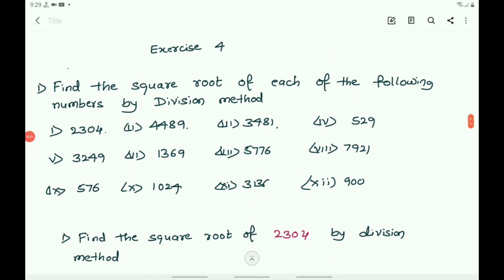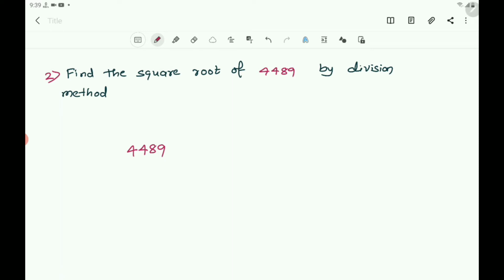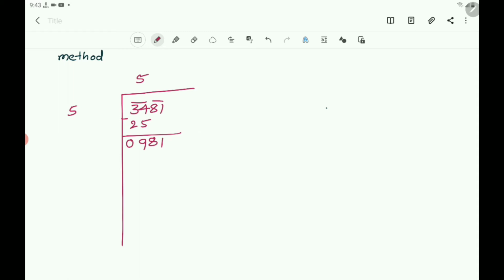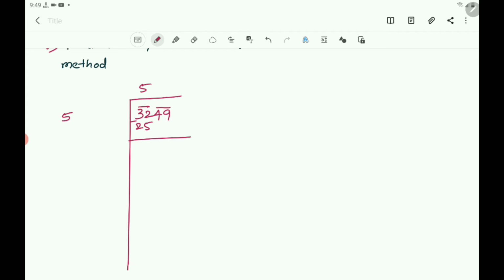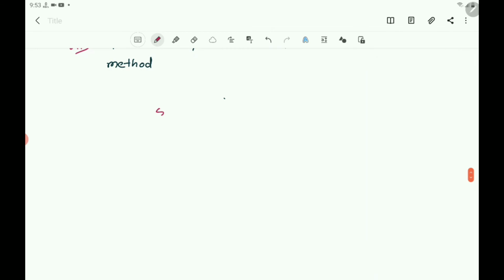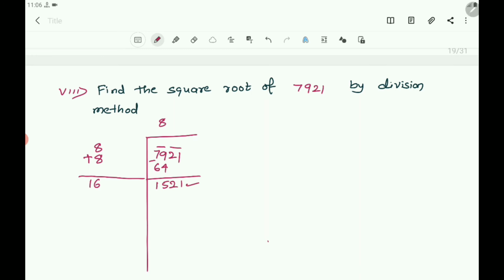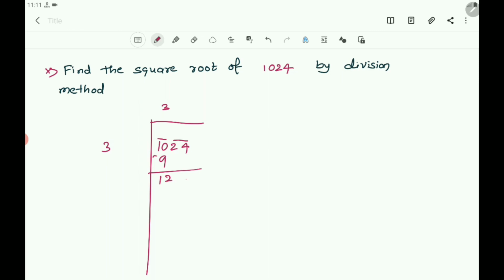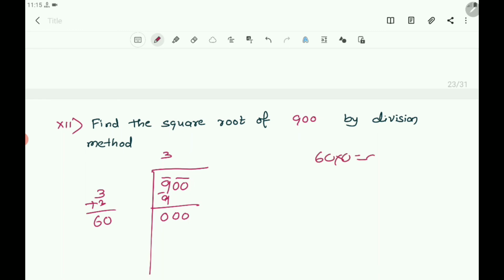Class 8 -Squares and Square roots ( Part 13) Division Method of Finding the Square Roots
Exercise 4
Que no 1 - Finding the Square root by division method